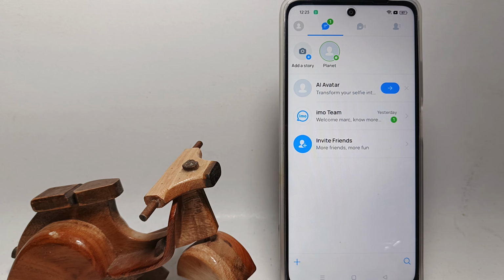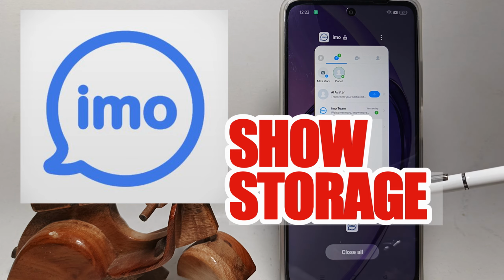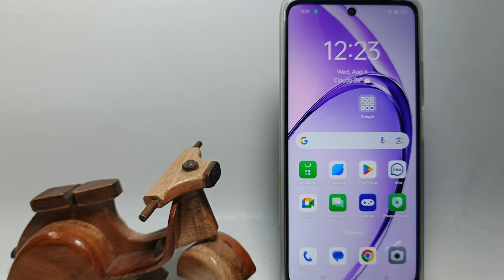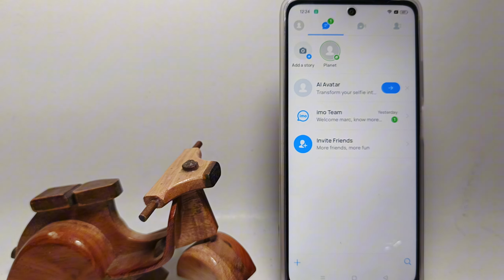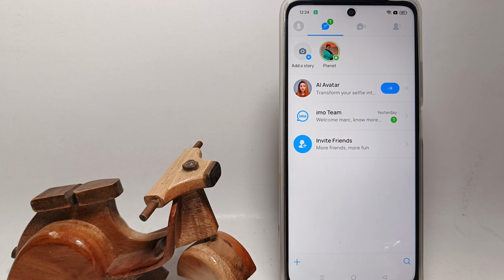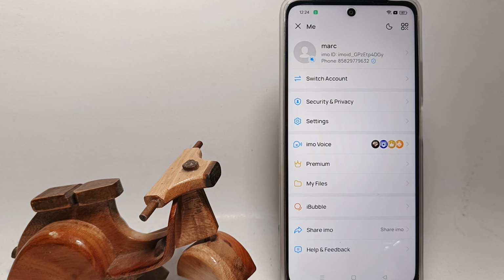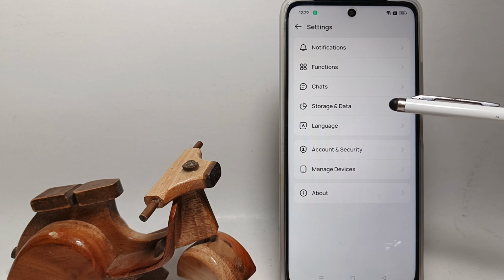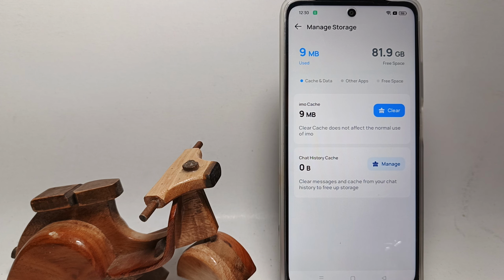How To Show Storage On Imo App